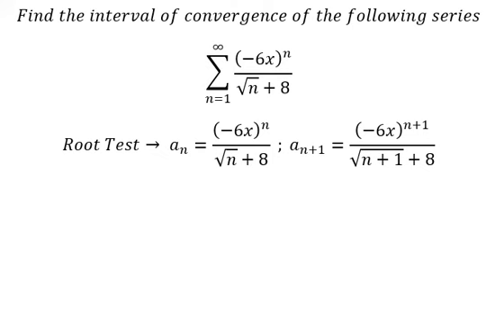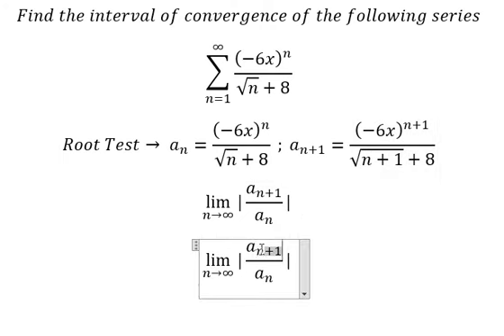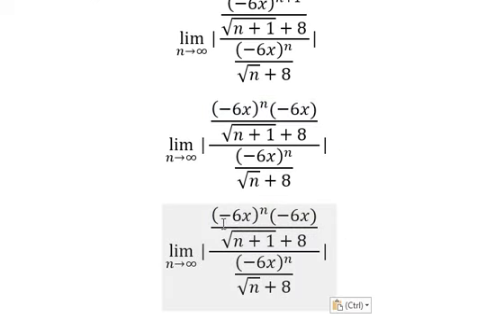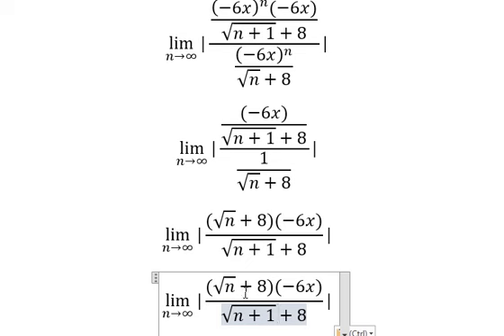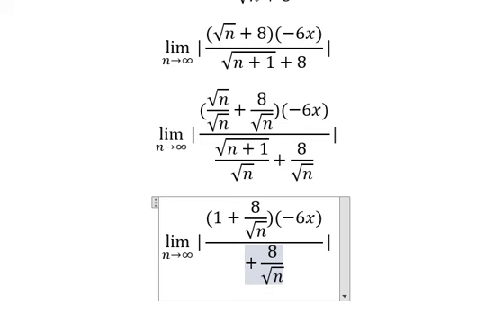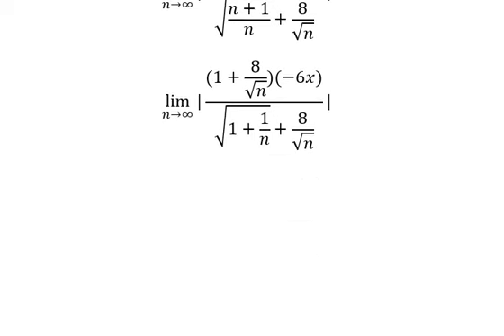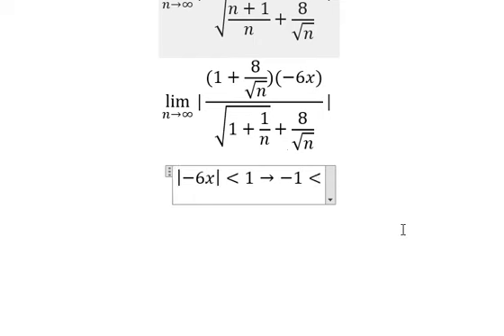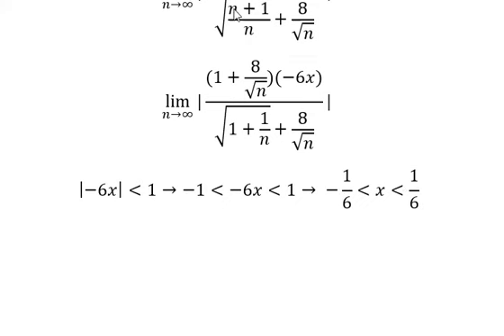Calculus Help: Find the interval of convergence of the following series ∑_(n=1)^∞ (-6x)^n/(√n+8)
Here is the technique to solve this question related to convergence and how to find in step-by-step